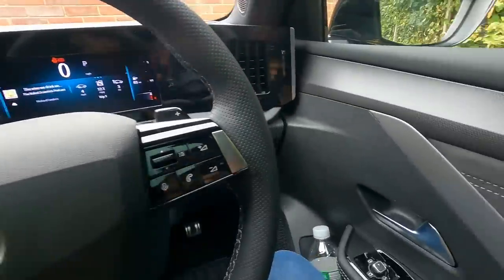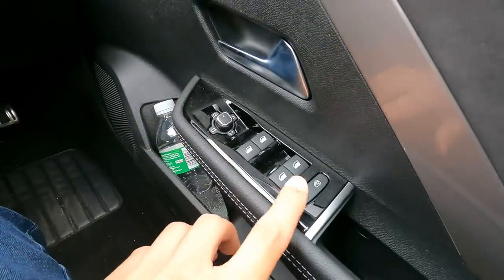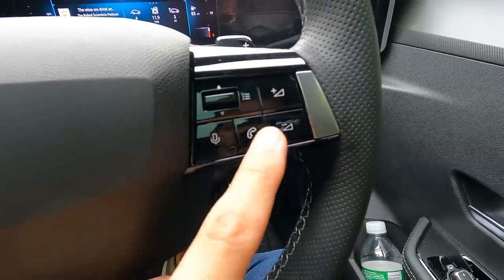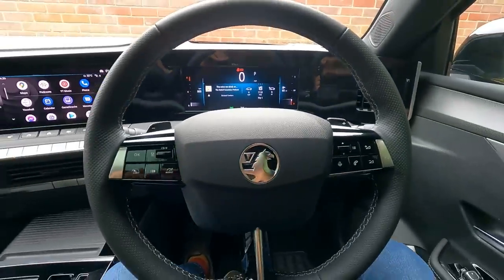Vauxhall Astra 8th generation detailed review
A detailed review of the 8th generation Vauxhall Astra including a comprehensive overview of the interior and storage space. I drove it on city, rural and 70mph roads. I reset the trip computer to see what the economy is like and I tested the driver assistance systems. This particular car was the 1.2 130PS Ultimate model with the 8 speed automatic gearbox.

Trim levels:

Design - Standard features include:
PureSense
• LED headlights and tail lights
• LED daytime running lights
• LED front fog lights
• Front and rear parking distance sensors
• Lane departure warning with lane keep assist
• Speed sign recognition
• Driver drowsiness alert
• Forward collision alert (low speed)
• Automatic emergency braking with
pedestrian detection
• Cruise control with intelligent speed adaption
• Eight airbags
• Remote control security alarm system
• Hill start assist
• ISOFIX child seat fixings on outer rear seats
• In-crash braking
PureConnect
• Multimedia Pure Panel Navigation system
– 10-inch colour touchscreen
– 10-inch digital instrument cluster
– AM/FM/DAB digital radio
– Bluetooth®
– Natural voice recognition**
– Wireless Apple CarPlay/Android Auto™
– Front USB connection
• Six speakers
• Vauxhall Connect
Comfort and Convenience
• Electronic climate control
• Flat-bottomed leather-covered
steering wheel
• Steering wheel audio/phone/cruise controls
• 60/40 split-folding rear seat backs
(Hatchback only)
• 40/20/40 split-folding rear seat backs with
remote easy-fold facility (Sports Tourer only)
• Flex load floor with luggage restraining nets
(pair, Sports Tourer only)
• Rain-sensitive windscreen wipers
• Electrically operated front and rear windows
• Electrically adjustable/heated door mirrors
• Soundproofed insulated windscreen
• Keyless start
• Intelli-Space (Sports Tourer only.
See Versatility page for more information)
Styling
• Body-colour front and rear bumpers
• 16-inch silver alloy wheels
• Chrome-effect Griffin logo and vizor frame
• Black lower window moulding

GS Line - Features over Design models:
PureSense
• Traffic sign recognition
• Forward collision alert (all speed)
• Adaptive cruise control with intelligent
speed adaption
PureConnect
• Intelli-Vision 360° panoramic parking camera
Comfort and Convenience
• Dual-zone electronic climate control
• Heated perforated flat-bottomed
leather-covered steering wheel
• Driver’s ergonomic active sports-style seat
(AGR approved*)
• Heated front seats
• Paddle shift (auto models only)
• Front centre armrest with cup holder
• Centre rear seat armrest and
load-through facility
• Flex load floor
• Frameless automatic anti-dazzle
rear-view mirror
• Keyless entry and start
• Interior ambient lighting
Styling
• Sports-style front and rear bumpers
• 17-inch black alloy wheels
• Black Griffin logo and vizor frame
• Dark-tinted rear windows
• Black roof • Black headliner
• Alloy-effect sports pedals
• Silver-effect roof rails (Sports Tourer only)

Ultimate - Features over GS Line models:
PureSense
• IntelliLux adaptive LED® pixel headlights
• Lane change assist with side blind spot alert
• Lane positioning assist
• Rear cross traffic alert
PureConnect
• Eight speakers
• Intelli-HUD (Head-Up Display)
• Wireless charger for mobile devices
Comfort and Convenience
• Dual-zone electronic climate control with
Intelli-Air (air quality sensor)
• Heated soundproofed insulated windscreen
• Heated ergonomic active sports-style front
seats (AGR approved*)
• Alcantara interior seat trim
• Panoramic sunroof

00:00 Design
01:01 Engines
01:49 Boot
02:24 Driving position
04:07 Rear space
05:24 Trims
06:43 Interior
13:59 Manoeuvring
16:14 Country roads
18:57 Launch
20:31 Urban roads
26:18 Motorways
33:15 Modes
34:13 Sound system
34:52 Sat nav